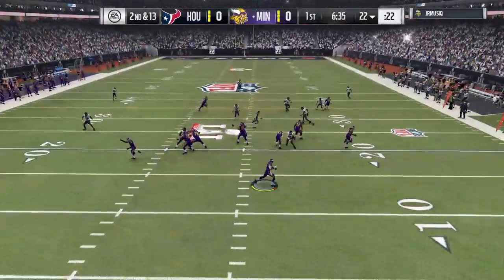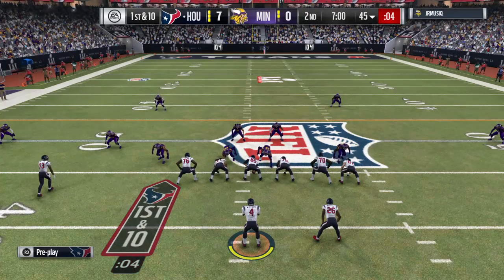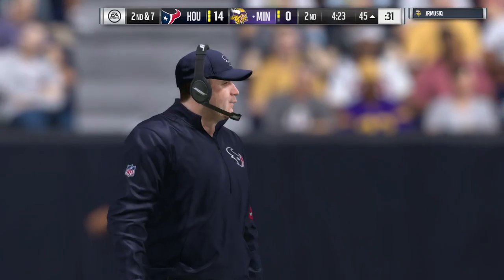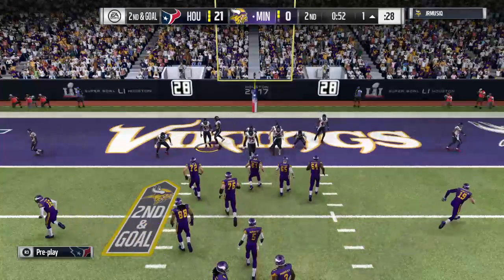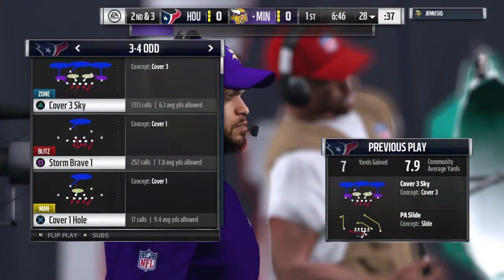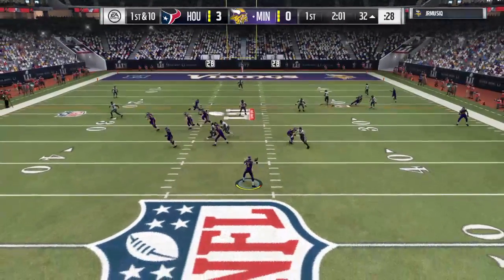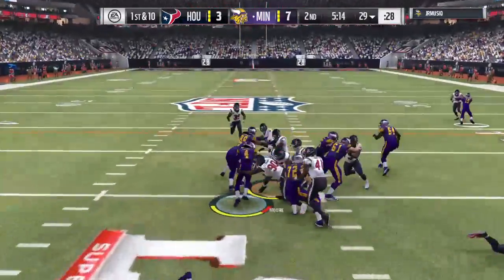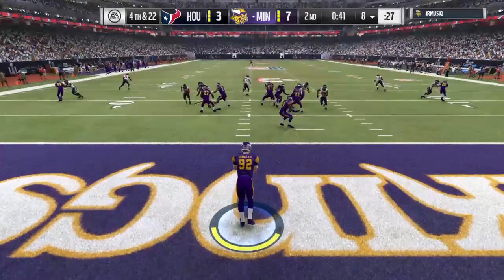BlackAssassin23's Live PS4 Broadcast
The Ultimate Madden Franchise. Madden Team Community Establishing a fun energetic chat and environment. Lead your team to the Super Bowl. Join and Have Fun!!  We advance every Wednesday at 11:59 pm and Sundays at 5:00 pm EST.